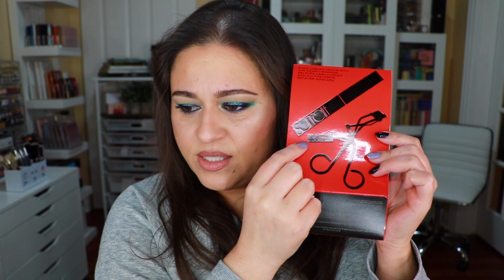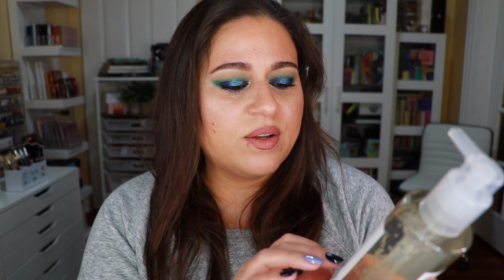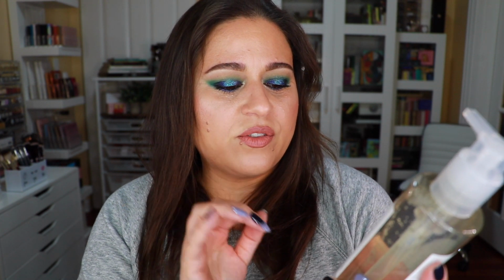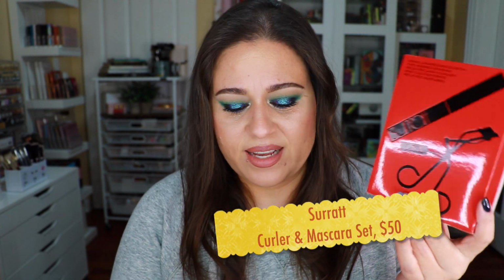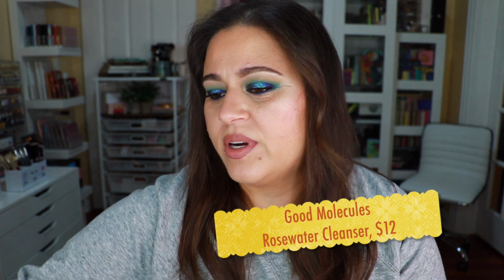Beautylish Lucky Bag XL 2022 Unboxing | Worth $150?!?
It is time for a mystery makeup unboxing!  Beautylish does their fukubukuru Lucky Bag each year, and I always think it is so fun to share an unboxing.  I was able to get the Beautylish Lucky Bag XL this year, and it finally arrived.  There were shipping delays (understandable), but I just got it and wanted to share with you.

This is a yearly tradition, so if you would like to sign up next year you can do so

PS. I made a TikTok account… Hope you will give me a follow to get me started, LOL!!

XOXO!
Yori

Time Stamps:
00:00 Welcome
00:58 Unboxing
13:01 Summary & Value
15:19 Thank You & Goodbye

💰💰💰Get cash back every time you shop online by using Rakuten (bonus $10 giftcard for joining)

❓❓❓FAQ

Camera Used
Foundation Matches: Pat McGrath Sublime Skin Foundation 14, Fenty 260, Bare Minerals Complexion Rescue Stick Foundation Ginger 06, Ilia Serum Foundation Chios

FTC: This video is not sponsored, and all products were purchased by me with my own money. I thank you if you elect to use them! Items denoted with *** were gifted by the brand for my consideration. My opinions are always unfiltered and unbiased.